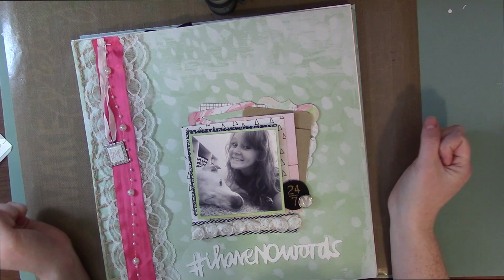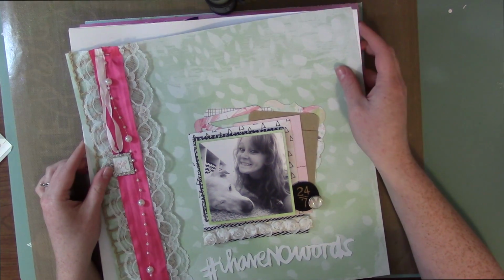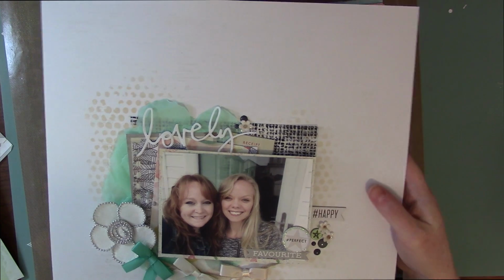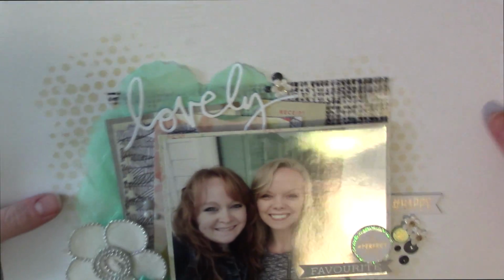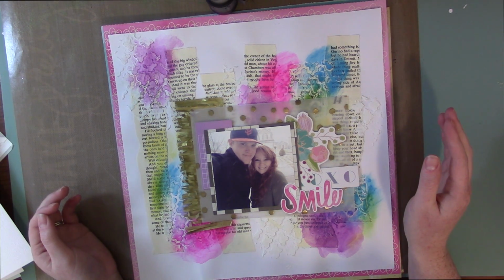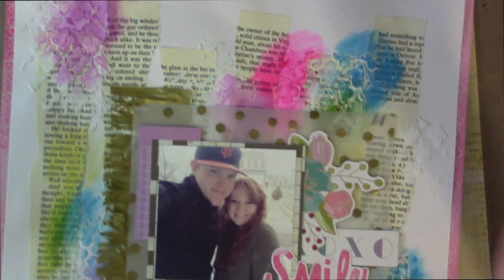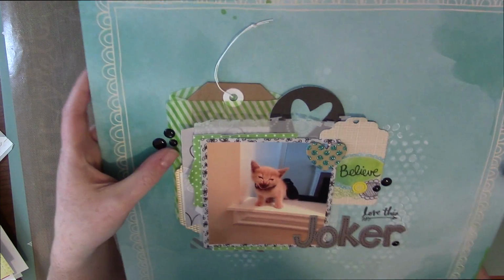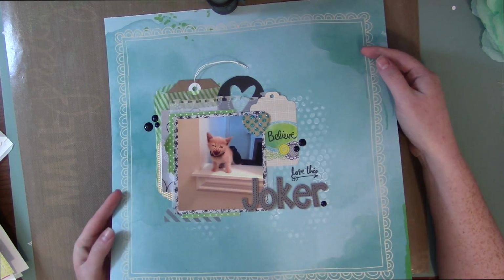New Layouts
These are my latest layouts, I hope you enjoy! Other Places to Find Me!